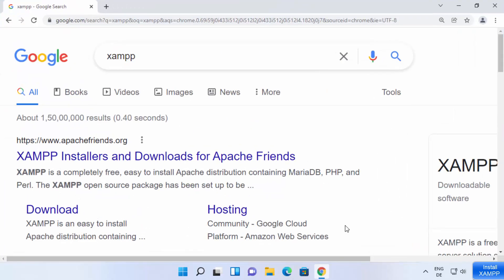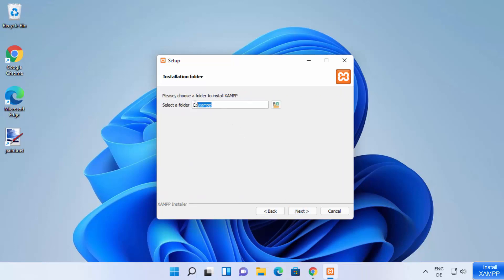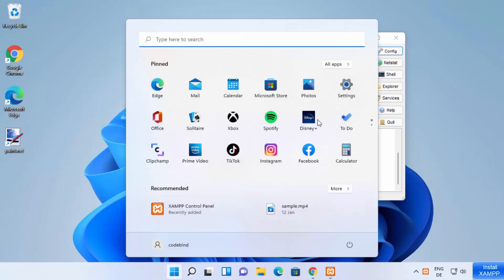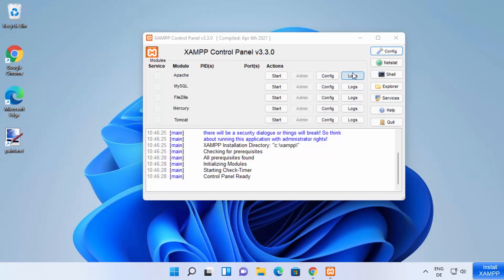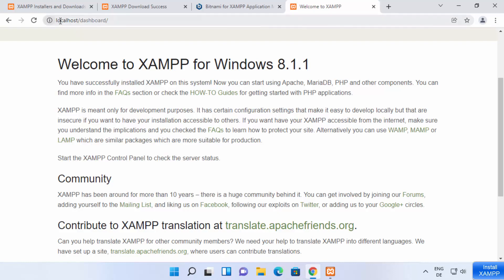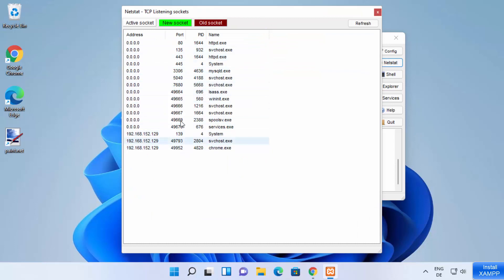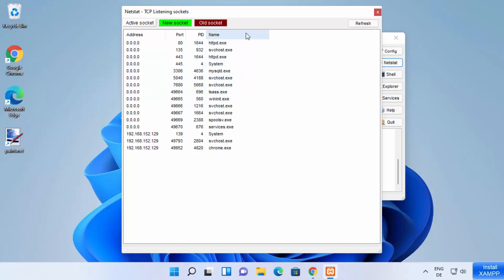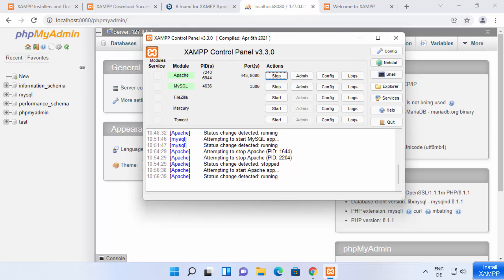How to Install XAMPP Server on Windows 11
In this Video I will show How to Install XAMPP Server on Windows 11.  Installing XAMPP server on Windows 11 is easy. I addition I will cover the following topics : Xampp Not Starting in Windows 11
How to Install XAMPP for Windows: 11 Steps, Make WAMP work on Windows 11, XAMPP/WAMP Apache Won't Start In Windows 11 Solution, Install XAMPP for Windows, wiki, how to articles, how to instructions, how to install xampp on windows 7 32bit
installing xampp on mac, how to install wamp server windows 11,
XAMPP : Couldn't start Apache (Windows 11)